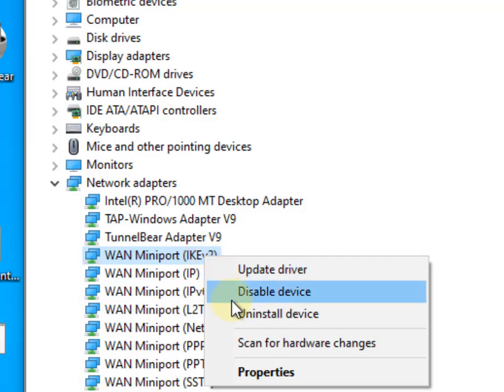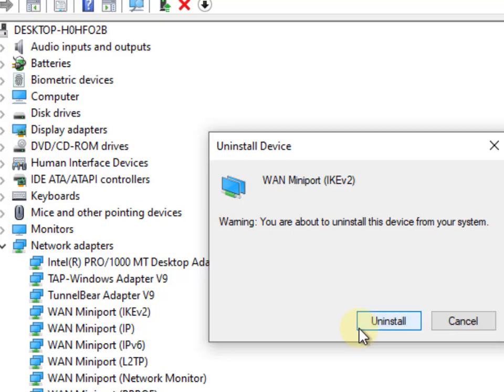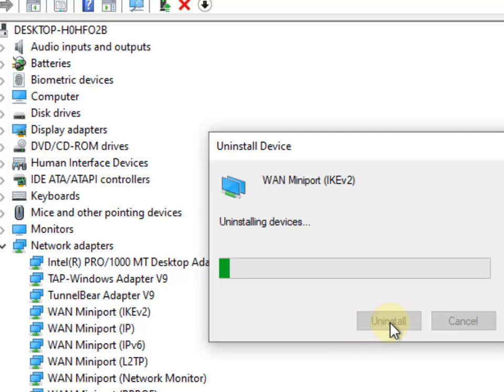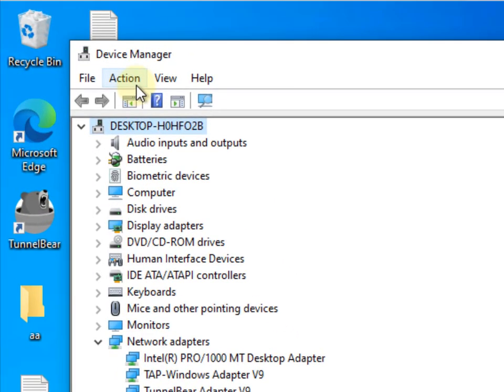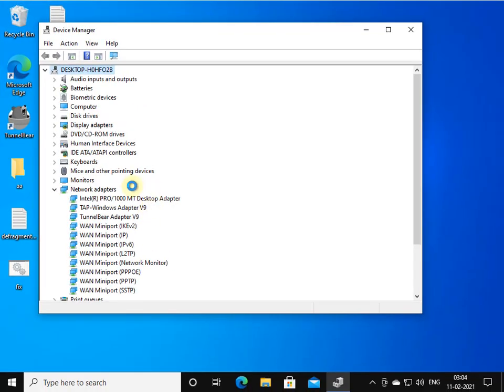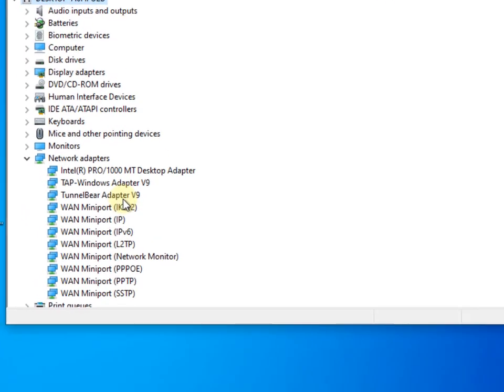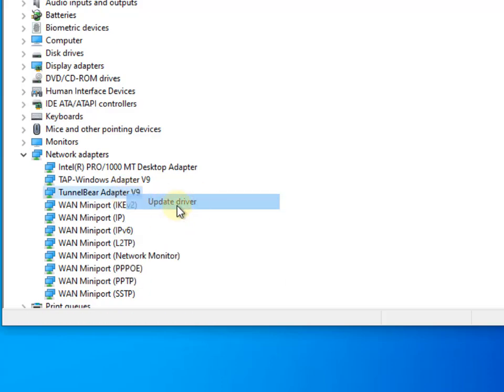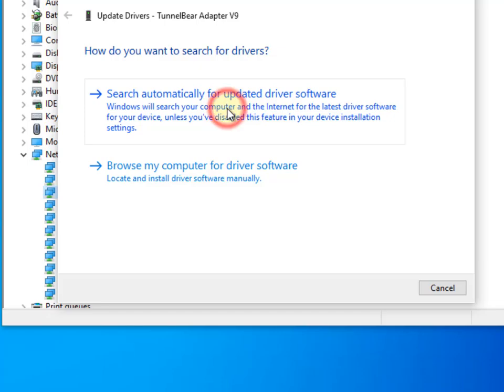Fix the Code 28 Error - The Drivers for This Device Are Not Installed